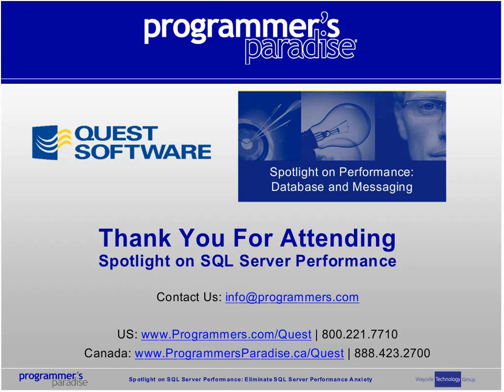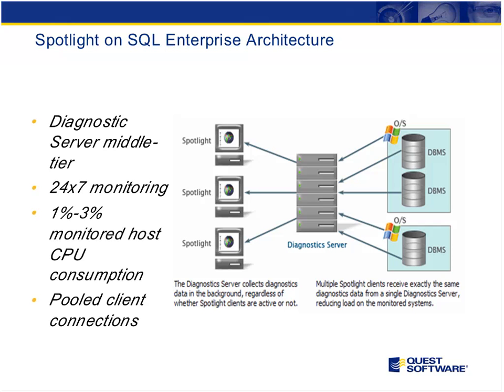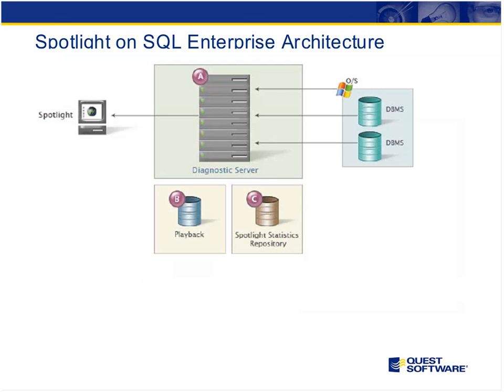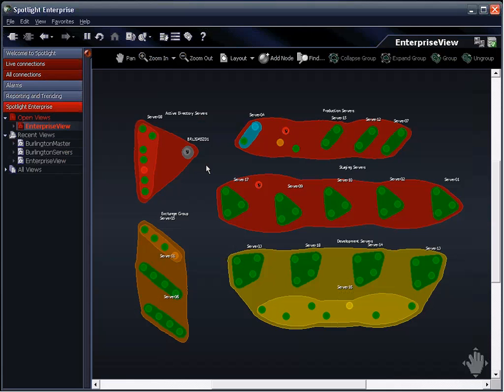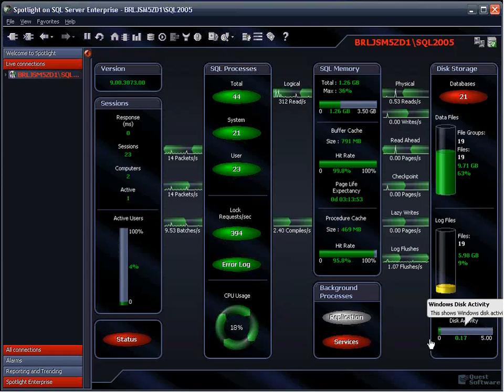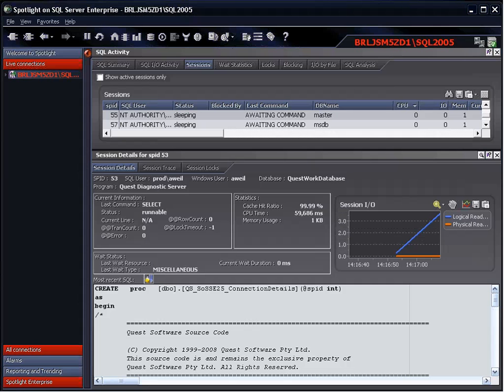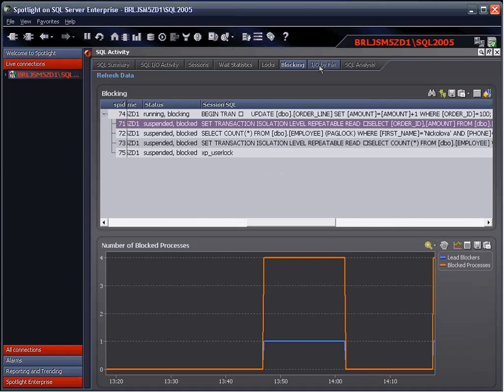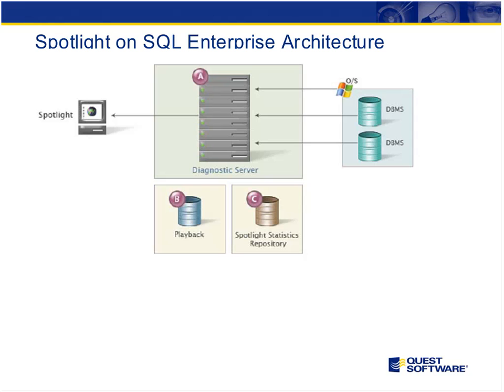Dell Quest - Spotlight on SQL Server Performance Eliminate SQL Server Performance Anxiety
For DBAs, maintaining business continuity every day is a key objective, and having the most current performance view of the SQL Server environment is critical. But as the importance and complexity of the environment increases, relying on Microsoft's native tools for monitoring and diagnostics can be inefficient -- and therefore costly. In this webcast, Scott Stone, Product Manager for Quest's Spotlight solutions, will show you how Spotlight on SQL Server Enterprise can help you fully leverage your SQL Server investment. You'll see how to diagnose performance issues as they occur and resolve them immediately before they cause downtime.

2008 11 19